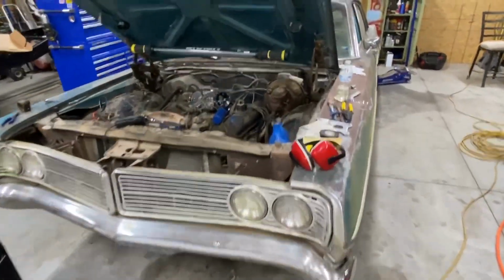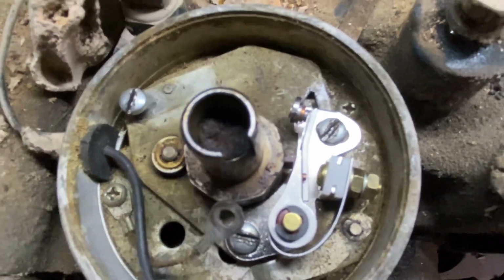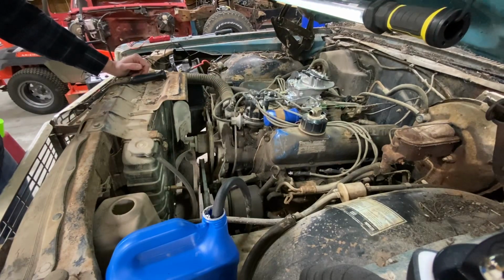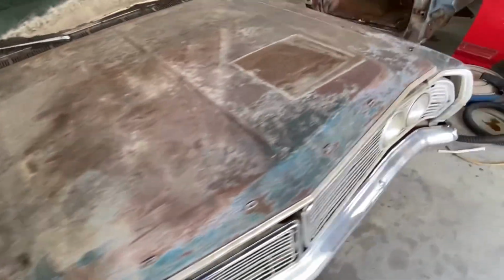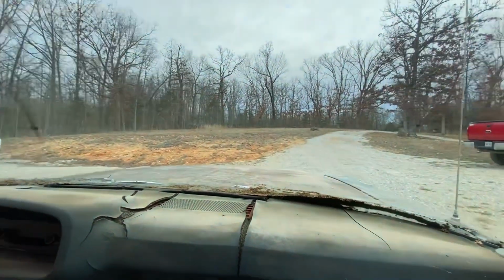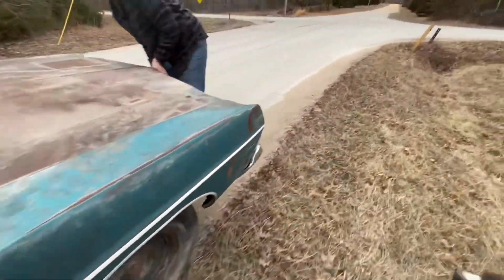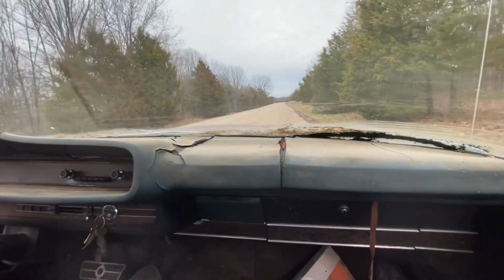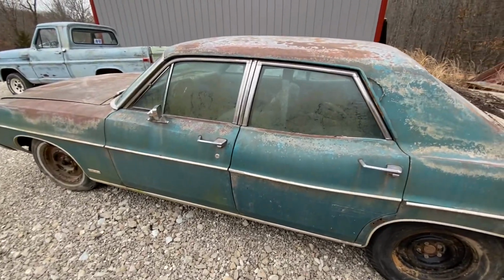1968 Galaxie 500 Drives after sitting for years!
Finally got the car running enough to take it down the road for the first time in years….. unfortunately a tire let go but we made it home 😃